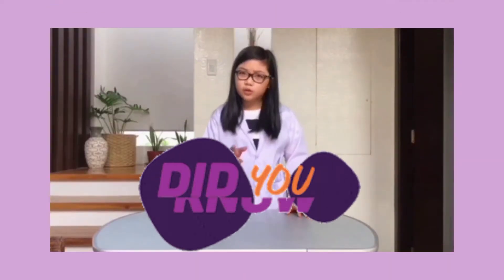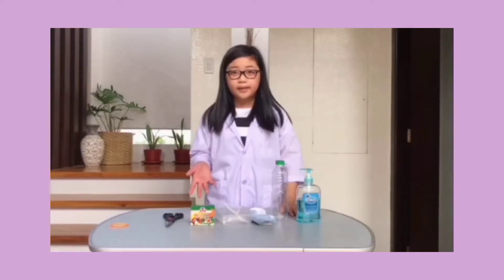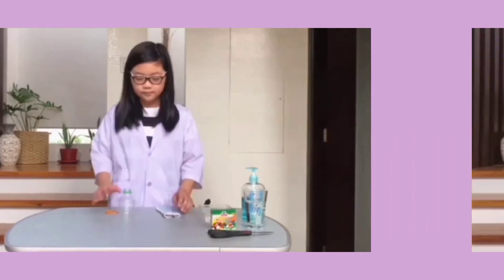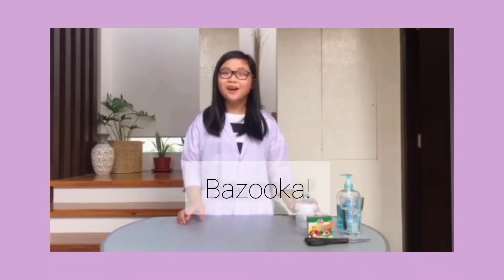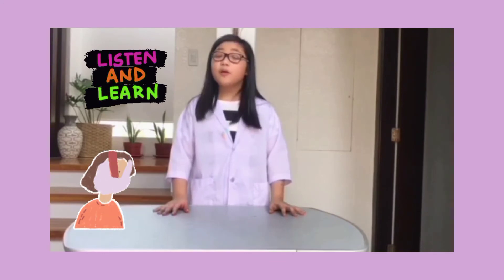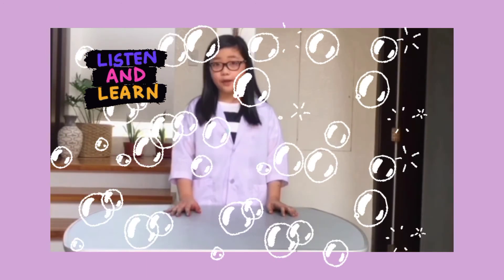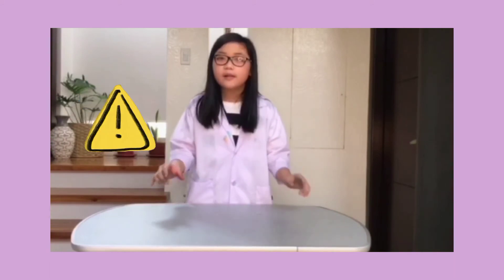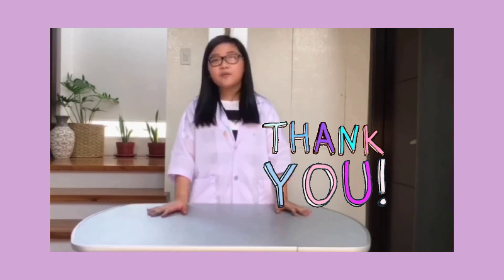Rainbow Bubble Snake | Science DIY Experiments | Schoolville Science Fair 2021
Can't get enough of rainbow experiments? Well, here's another one from our little scientist, Cody! Bubbles are so much fun to create and play with, especially for kids. But these bubbles come out in rainbow colors and from a sock, too! Sock? You read it right! So go ahead and look for an old sock and other the materials listed in the video to try this out! Enjoy!